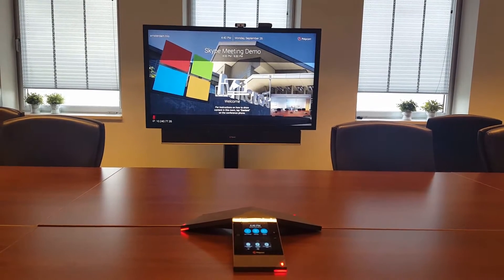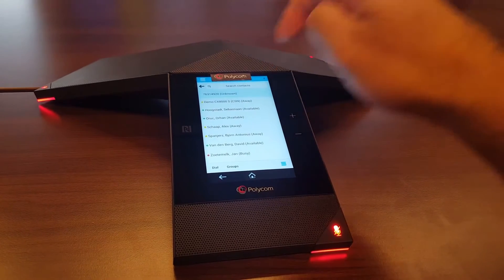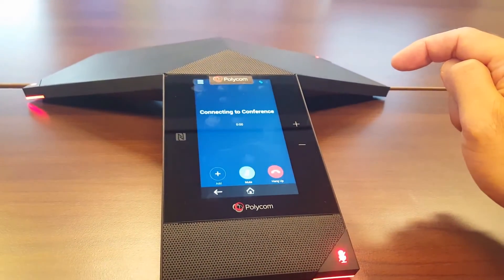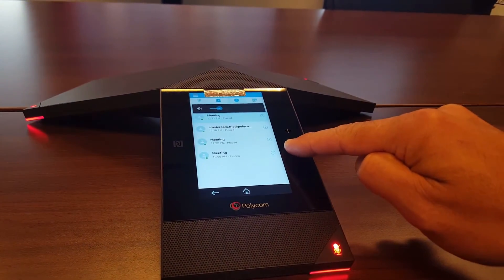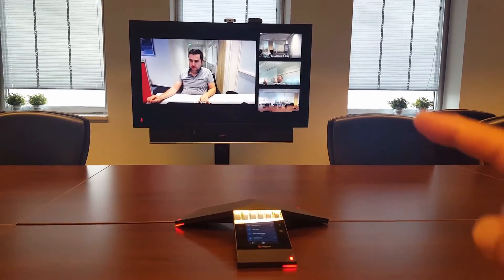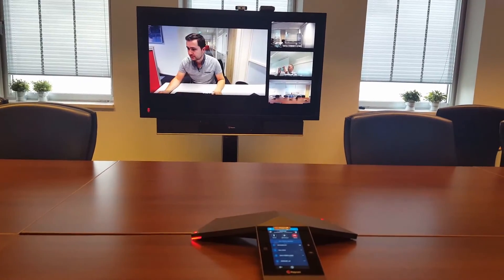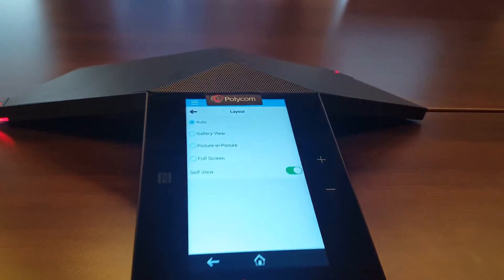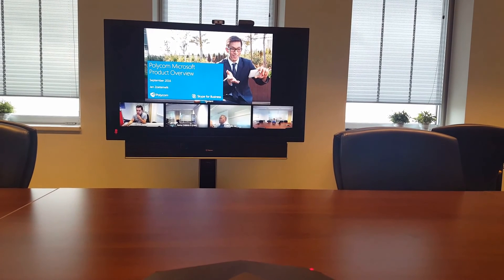Polycom Trio 5.4.4 - Gallery View - Skype UI